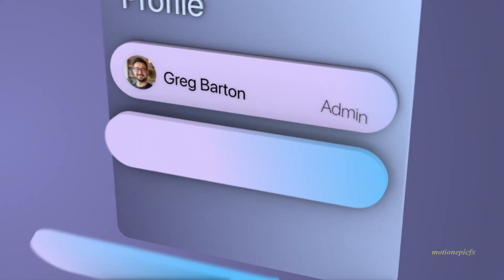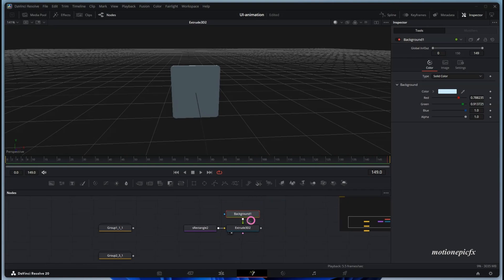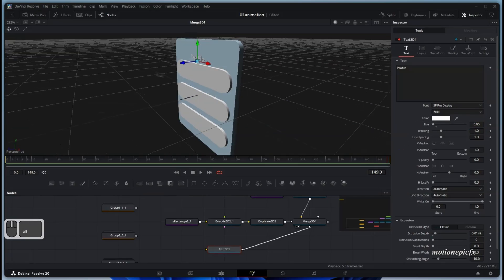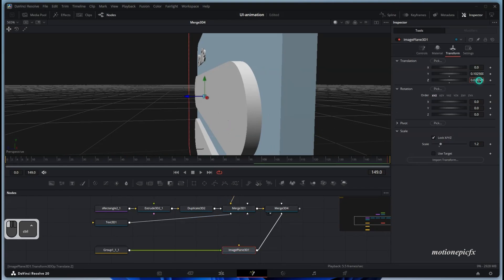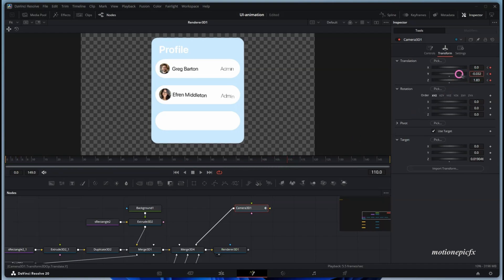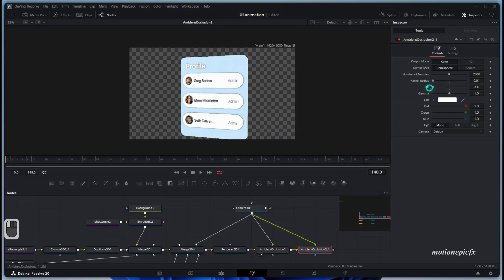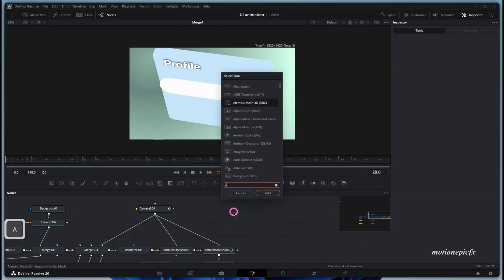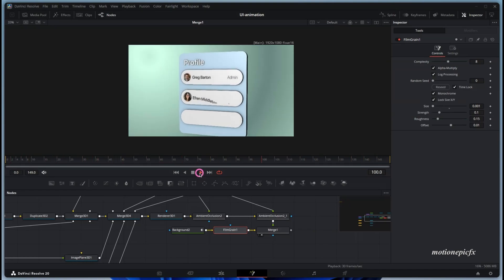Create SMOOTH 3D UI Animations in Davinci Resolve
In this tutorial, we'll explore how to create smooth, eye-catching 3D UI animations in DaVinci Resolve (Fusion).

👀 Watch till the end for some BONUS animation tips! 🎥